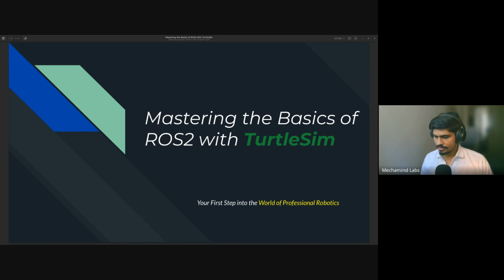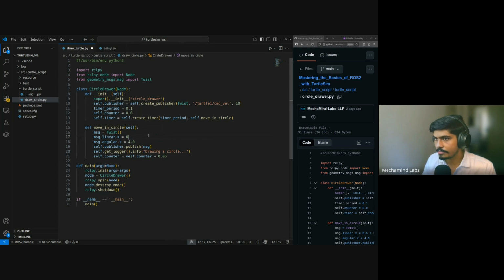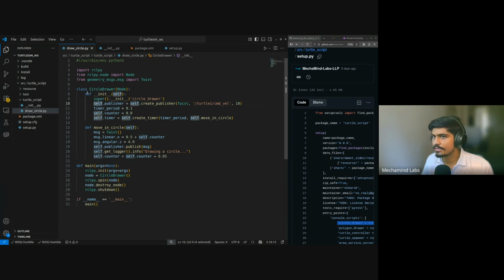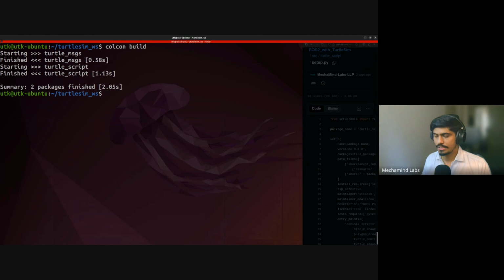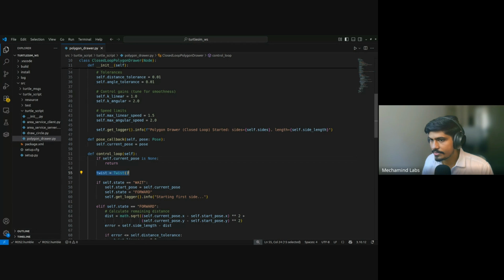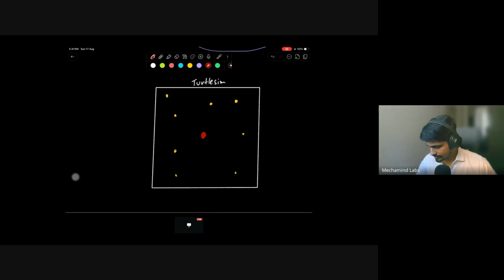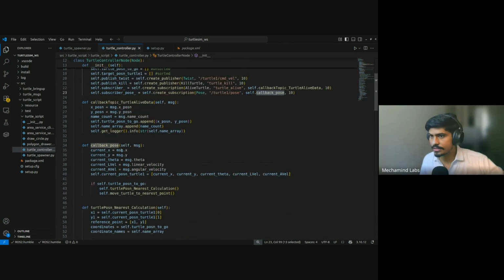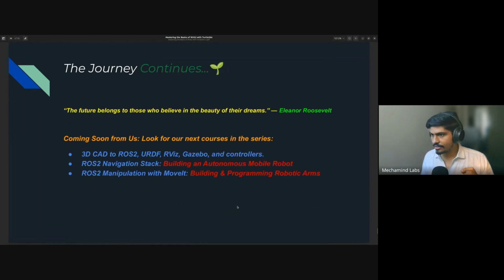ROS 2: The Complete Beginner's Course | Part 2: Project Management & Advanced Topics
Welcome to the second module of our complete course on ROS 2. In this 4-hour advanced session, we move beyond the fundamentals and into the essential tools for professional project management, including Launch Files, Parameters, Services, etc, with developing two capstone projects from scratch.

This course is designed to equip you with the skills to build, manage, and scale complex, multi-node robotics projects efficiently.

Is your robotics learning path clear? 🤔 Let's build it together.
This 3-minute form is a strategic tool to help build your personalized learning plan based on your career goals.

💬 Join our WhatsApp Community:
Connect with fellow robotics enthusiasts, ask questions, and get support from the MechaMind Labs community.

🎓 What You'll Master in this Course (Part 2):
✅ Project Management: Use Launch Files to start and manage your entire robotics application with one command.
✅ Reusable Code: Make your nodes configurable and flexible using Parameters.
✅ Long-Running Tasks: Master the Action server/client model for tasks like navigation or manipulation.
✅ Robot Modeling: An introduction to coordinate transforms (TF2) and building robot models (URDF).
✅ Putting It All Together: Apply all the concepts to a new, hands-on project.

⏰ COURSE OUTLINE (Part 2):
0:00 - Welcome to Day 2 & Day 1 Recap
2:47 - Setup Resources & GitHub Readme
4:04 - In-Depth Review of ROS 2 Core Concepts
7:41 - Exploring the GitHub Guide & Sourcing the Environment
10:02 - Revisiting Nodes, Topics & Services with Analogies
15:46 - Visualizing Node Communication with RQT Graph
17:15 - Project 1: Building Your First Python Node (Workspace Setup)
22:02 - Creating a ROS 2 Python Package & Understanding its Structure
25:39 - Coding the "draw_circle" Node in VS Code
37:59 - Configuring Dependencies (package.xml & setup.py)
40:45 - Building and Running Your Custom Node (colcon build)
48:04 - Troubleshooting Common Node Errors
55:20 - Challenge: Modifying the Code to Draw a Spiral
1:03:19 - Python Tip: Understanding the 'self' Keyword in ROS 2 Nodes
1:06:13 - Next Level: Introduction to Custom Messages & Services
1:08:30 - Creating a Custom Service Package (CMake)
1:12:58 - Defining a Custom Service Type (.srv file)
1:19:30 - Configuring and Debugging a CMake Package
1:23:23 - Coding the Service Server & Client in Python
1:31:35 - Why Asynchronous Calls ('call_async') are Important
1:40:10 - Testing the Service with Command-Line Tools & Parameters
1:49:30 - Custom Message & Service Recap
1:57:36 - Capstone Project 1: Polygon Drawer (Overview)
2:00:12 - Polygon Drawer: Movement & Rotation Logic
2:12:58 - Advanced Concept: Proportional (P) Control for Precision
2:29:04 - Efficiency Tip: Using Launch Files to Run Multiple Nodes
2:37:11 - Capstone Project 2: "Catch Them All" (Game Overview)
2:43:30 - Catch Them All: Using Custom Messages & Services
2:57:06 - Catch Them All: Spawner Node Demo & Controller Logic
3:01:50 - Catch Them All: Data Management & Targeting Logic
3:19:33 - Catch Them All: Implementing the Proportional Controller
3:29:19 - Catch Them All: Final Launch File & System Visualization
3:36:47 - Bootcamp Conclusion & What's Next
3:41:29 - Participant Feedback & Final Resources

MechaMind Labs is your home for mastering Robotics Integration. We bridge the gap between simulation and reality to help you Make It Real.